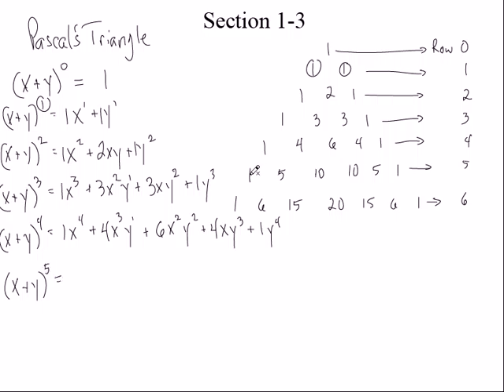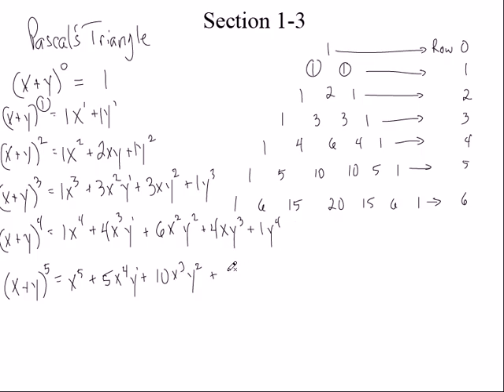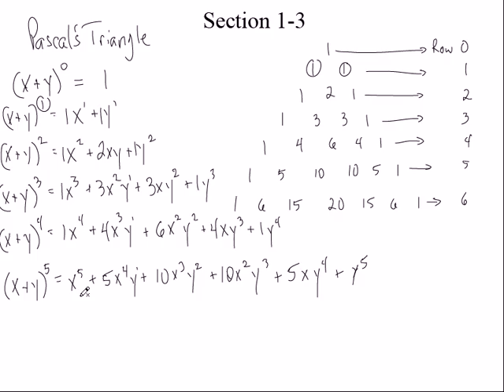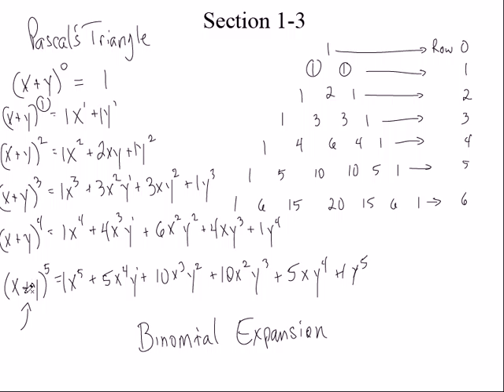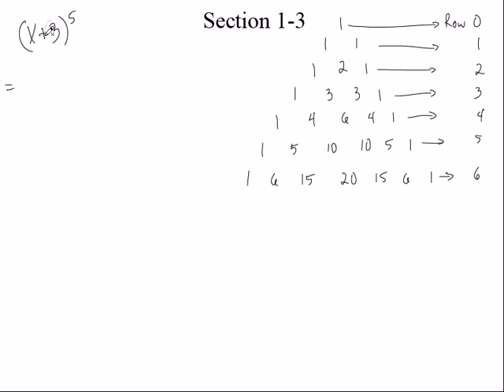3 College Algebra Section 1 3d